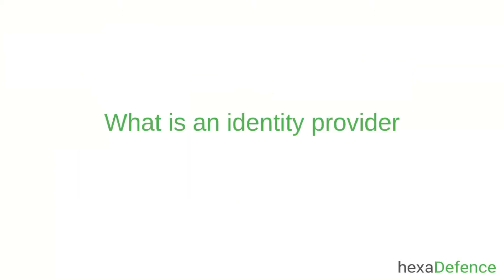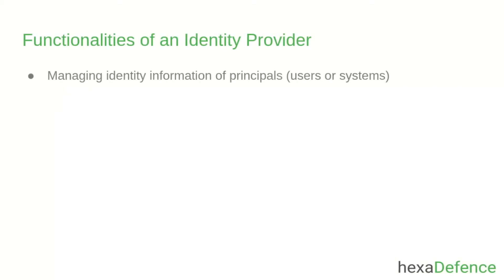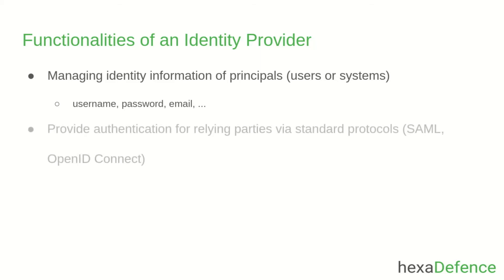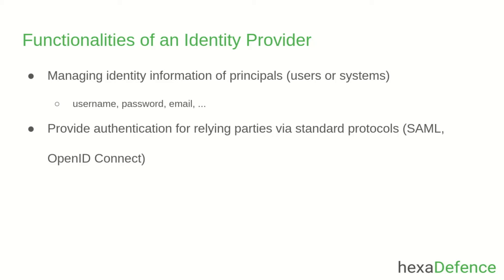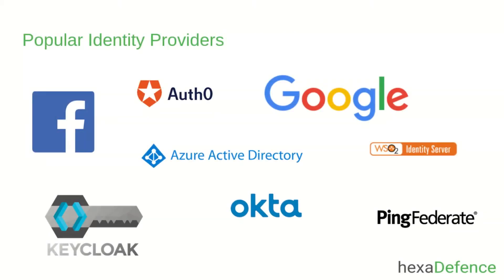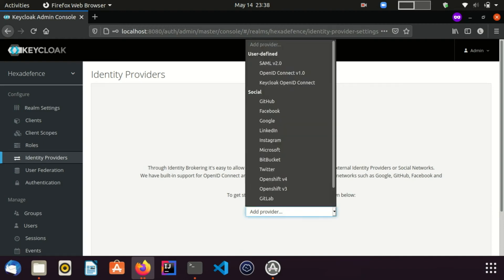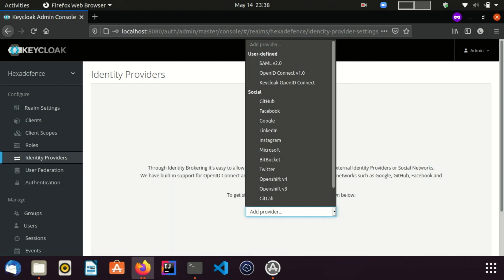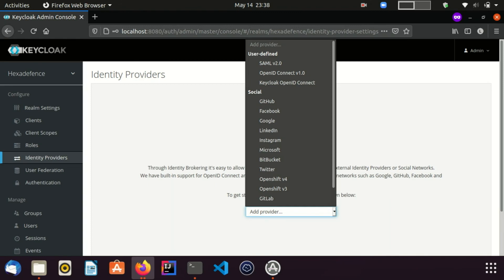Keycloak Tutorial #15 - Introduction to Identity Providers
A brief introduction to identity providers

This is the 15th video (Introduction to Identity Providers) of a video series on Keycloak identity & access management system. This video briefly explains what is an identity provider and how to use them with Keycloak identity management system

Keycloak can be connected with external identity providers via SAML and OpenID Connect protocols. Keycloak also can act as an identity provider for other service providers.